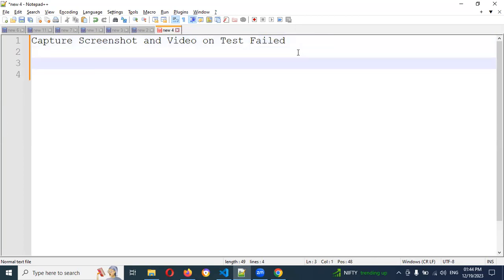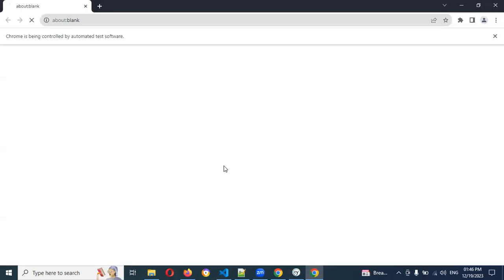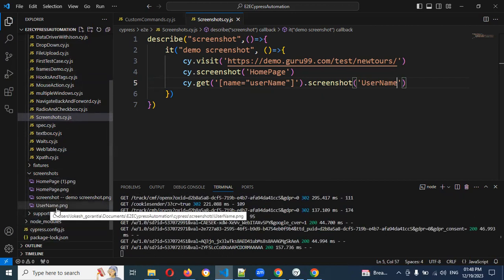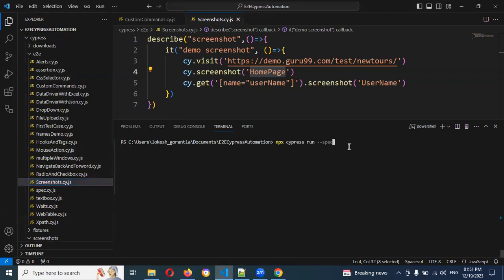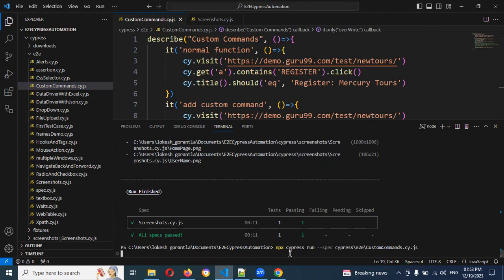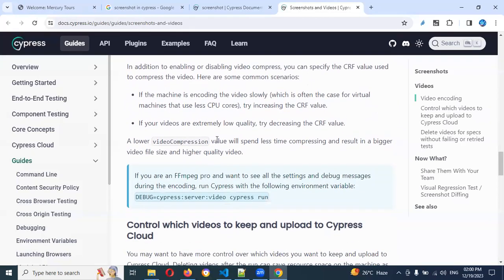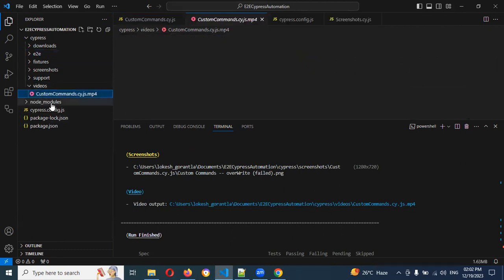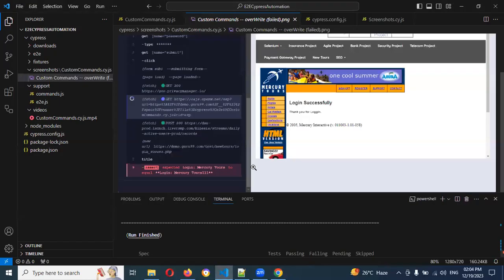Part 23: Cypress E2E UI Automation Testing | Capture Screenshot and Video on Test Failed